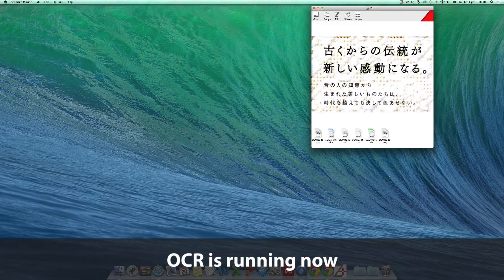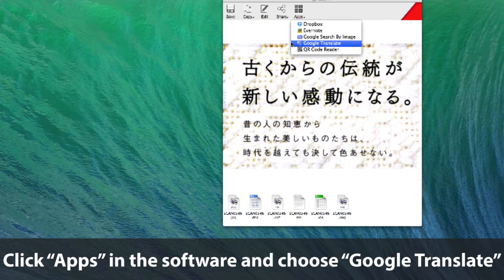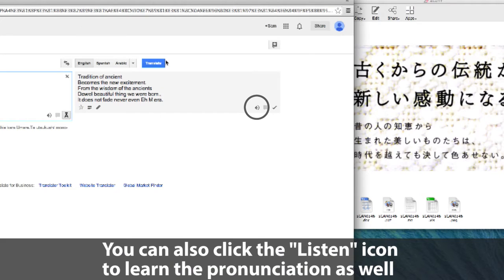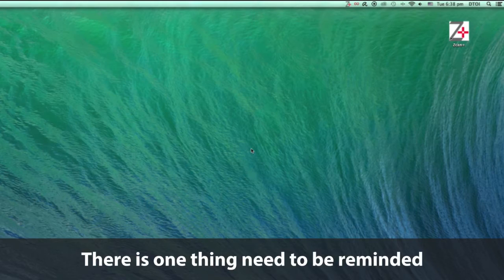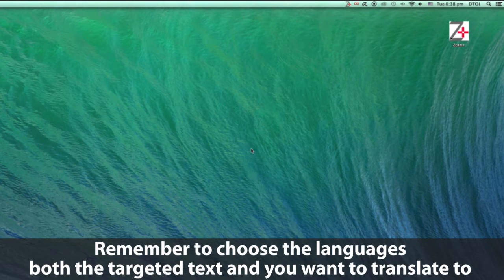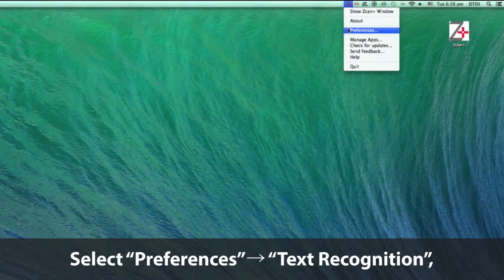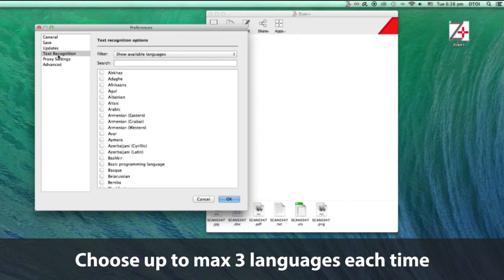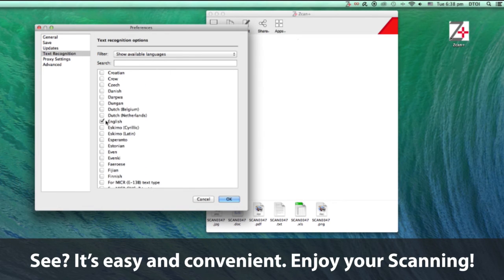Zcan+ Scanner Mouse Google Translate Live Demo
Zcan+ is a handy, user friendly and fully featured scanner mouse supporting 199 OCR languages. Just a few clicks, you can scan text, tables, pictures etc.. and paste scanned material to your documents or excel files in original format directly. You may also share these files on facebook, twitter instantly.